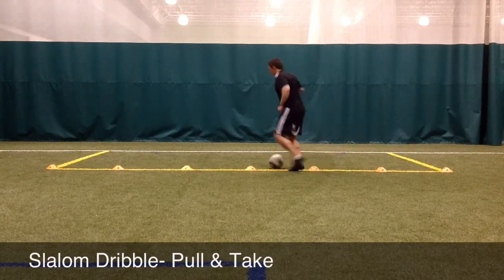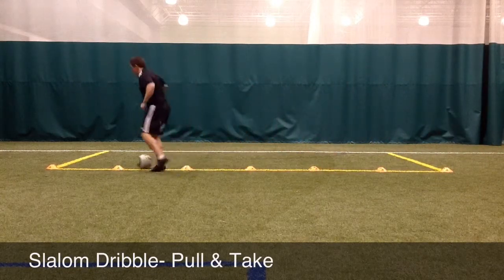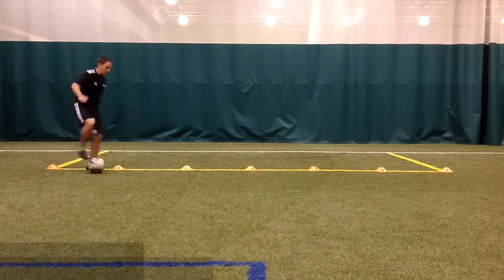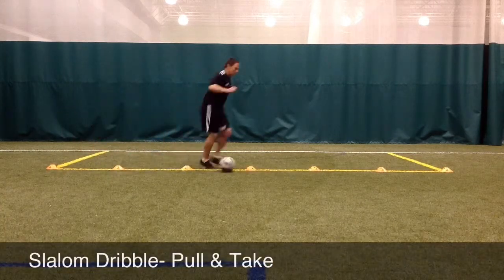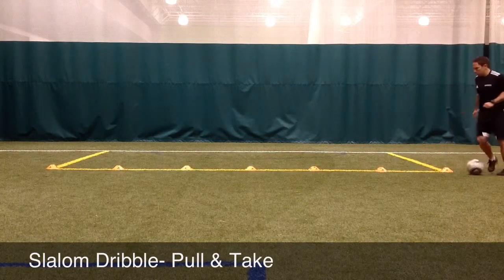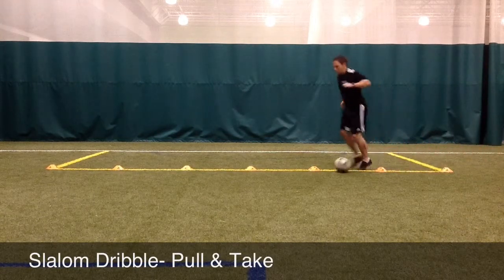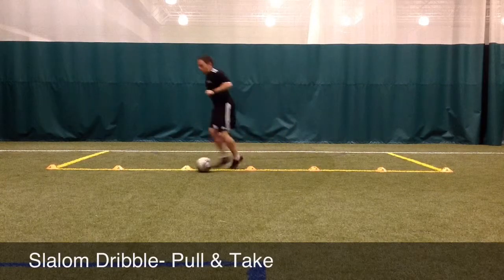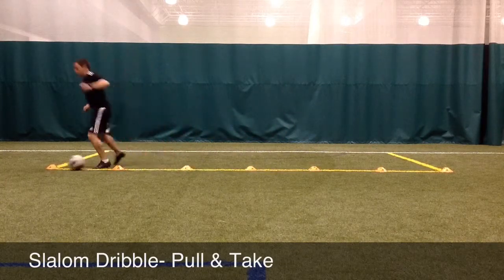Slalom Dribble- Pull & Take